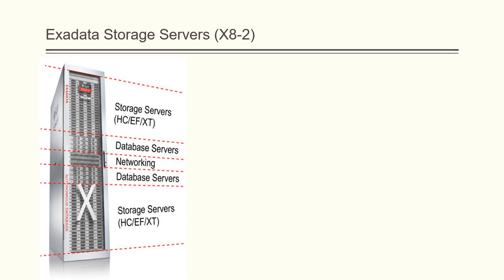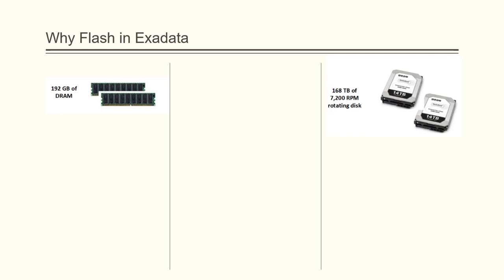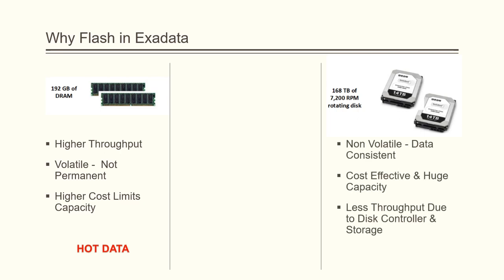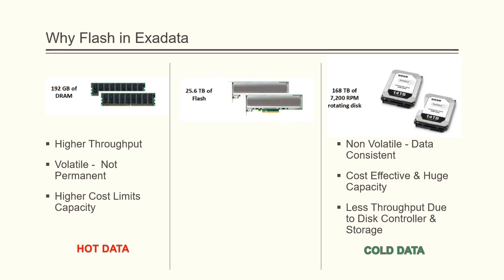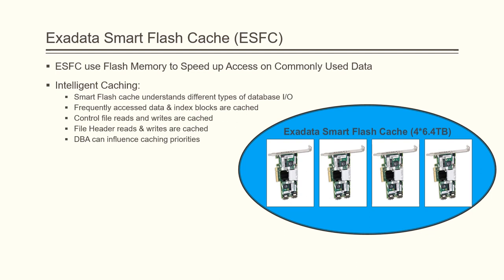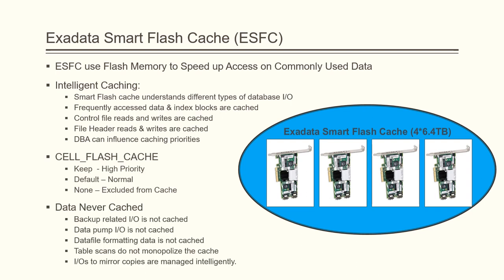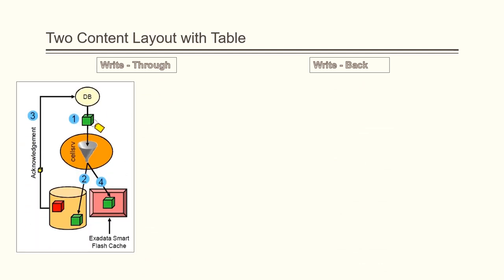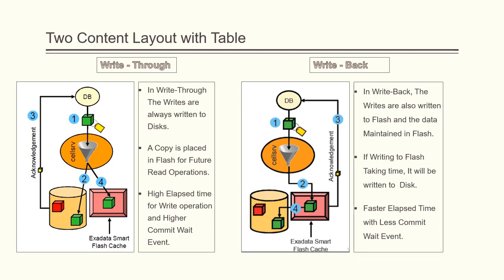Exadata Smart Flash Cache (ESFC) & Persistent Memory in X8-M ||Oracle Exadata Architecture Explained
Next Video on Exadata Tech Talk Series.. We will discuss about Exadata Smart Flash Cache (ESFC) and New Feature of Persistent Memory in Exadata X8-M. We will also discuss on Necessity of Flash, Write-back and Write-through Modes, Flash cache Compression, Flashcache Log & Oracle 18 New Feature of In-Memory Columnar Format...

Chapters in this Video:
00:00 - Introduction
00:22 - Exadata Storage Server
01:00 - Flash on Exadata
02:29 - Exadata Smart Flash Cache (ESFC)
04:33 - Smart Flash Cache Mode
05:48 - Exadata Smart Flash Cache Log
07:07 - Persistent Memory
08:15 - Exadata Smart Flash Cache compression
08:58 - Flash in-Memory Columnar format
09:44 - Summary